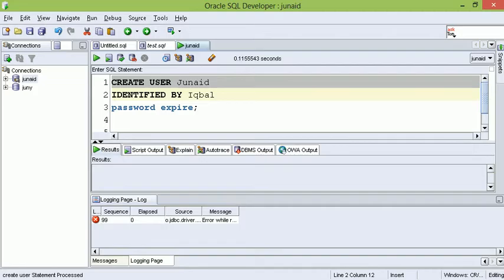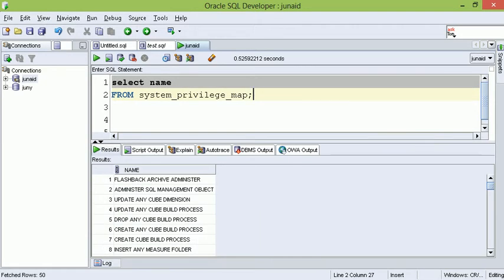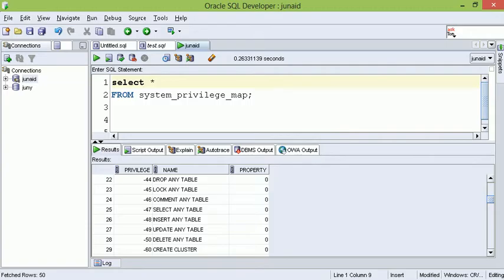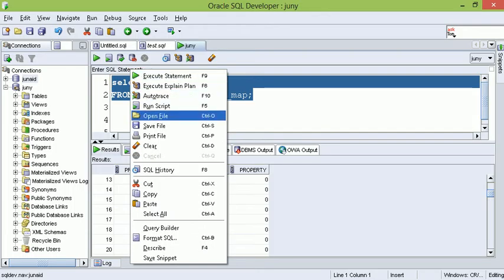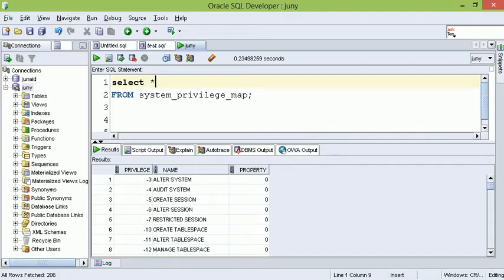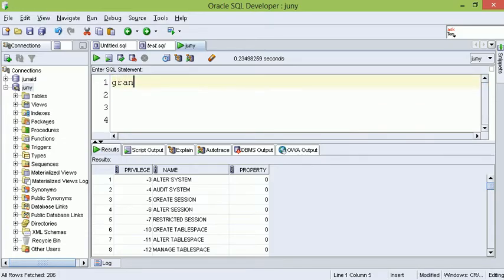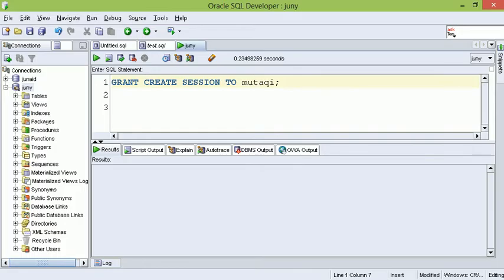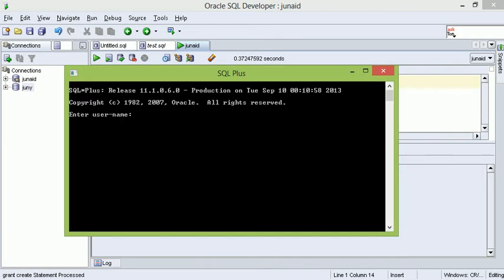create user in SQl Part 2